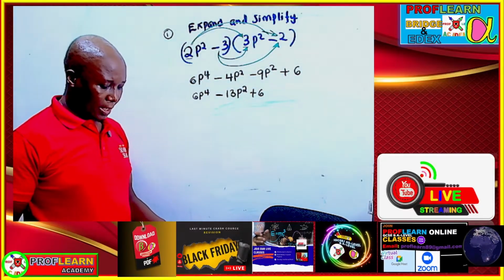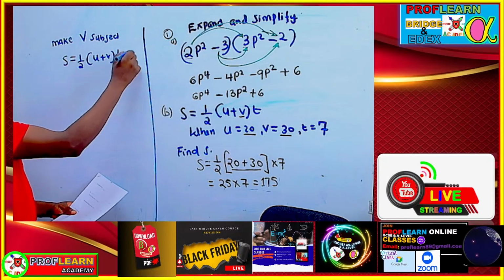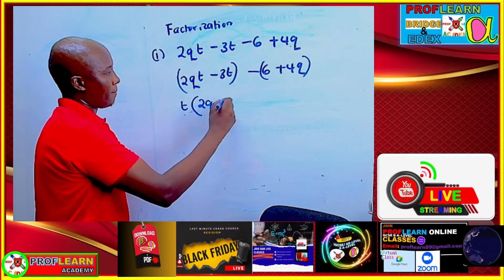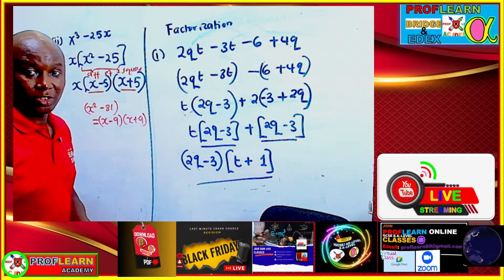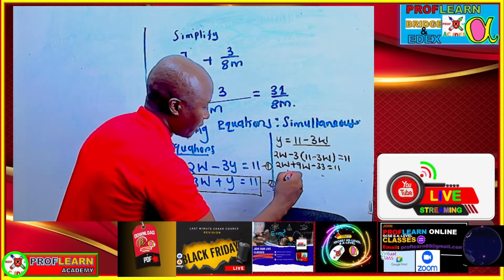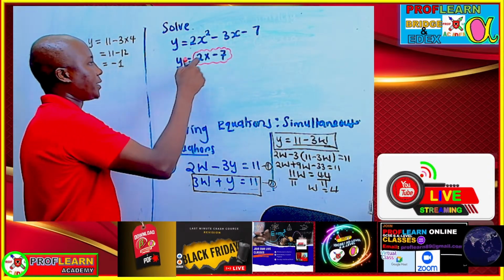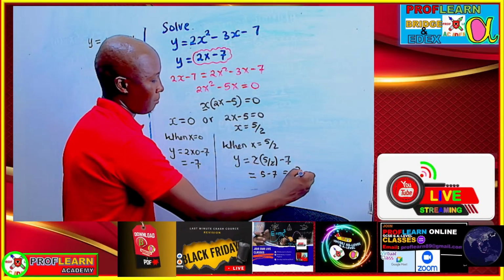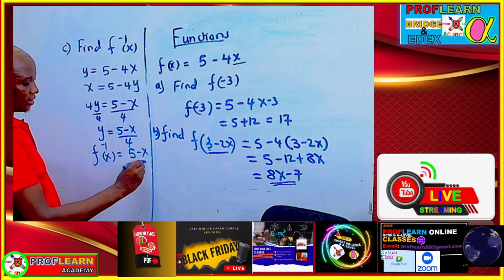IGCSE Maths 0580 Paper 4 (Calculator) Prediction | ALL Algebra for May/June Exams 2026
IGCSE MATH PAPER 2H  MAY JUNE PREDICTION 2026 LIVE